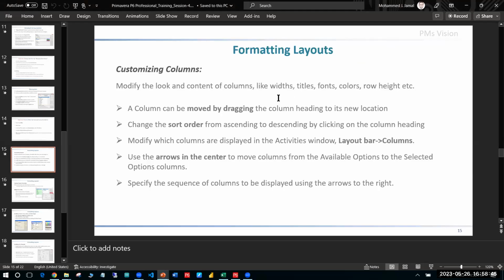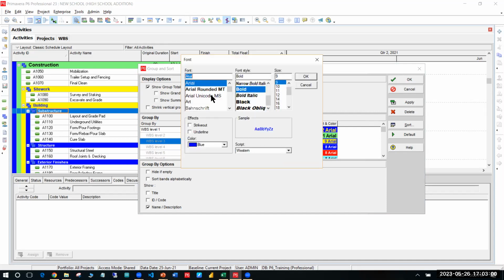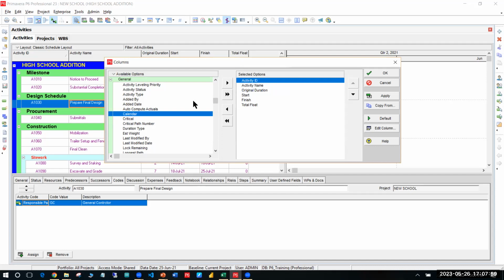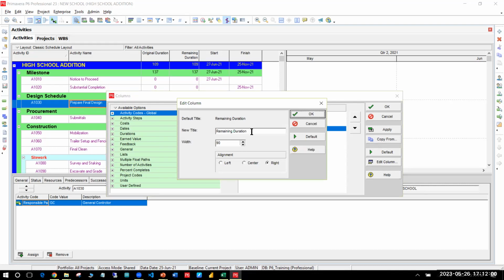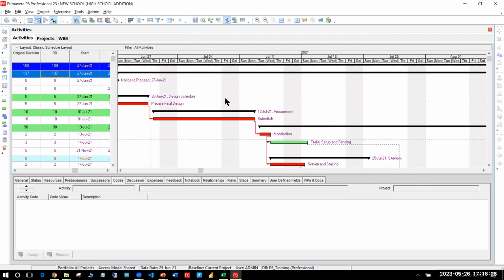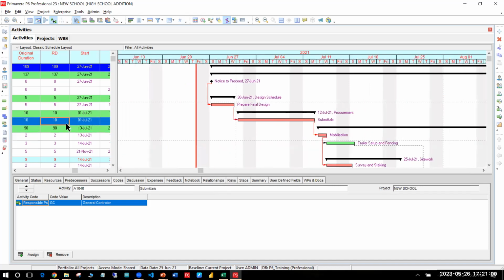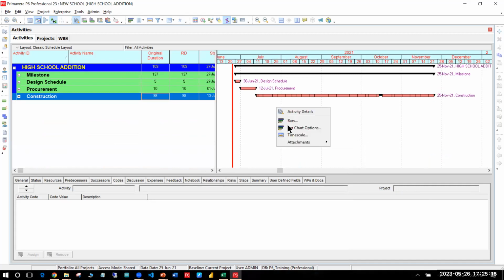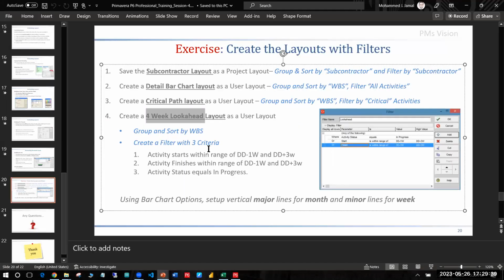Primavera P6 Basic Tutorials